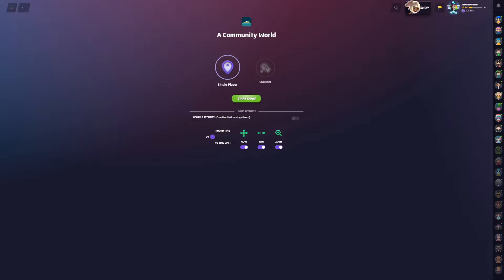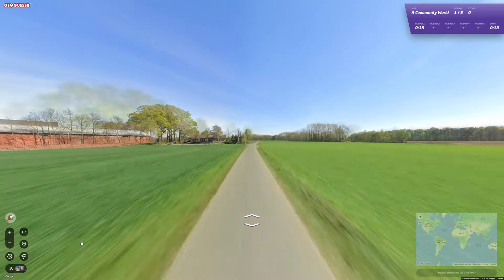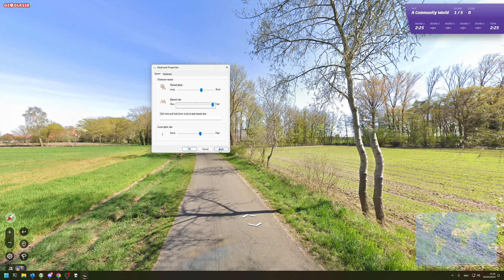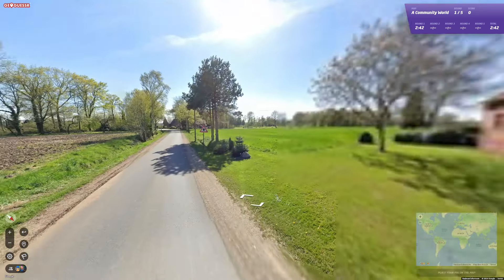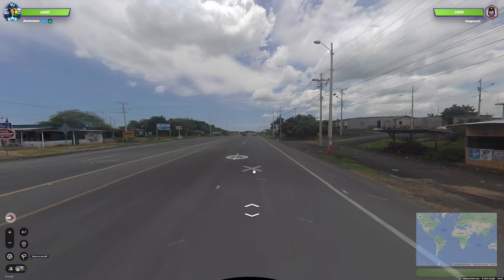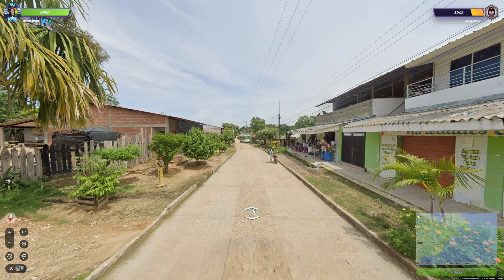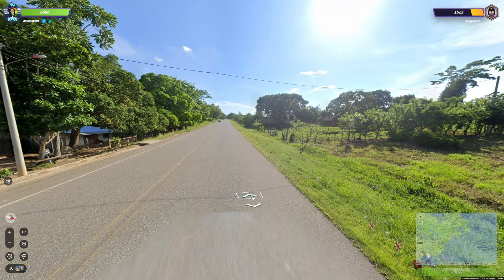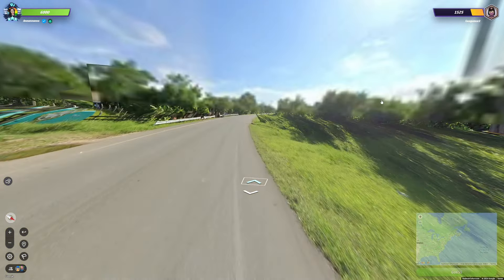all about geoguessr fast movement!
Is YOUR fast movement too slow?!

0:00 The movement trick
0:32 Key repeat rate
1:10 Game chat off
1:55 Click the Round
3:05 And that's it

Note these tricks do not *guarantee* that your fast movement will be any good! Computer and internet performance (especially ping) also affect how well it'll work for you.